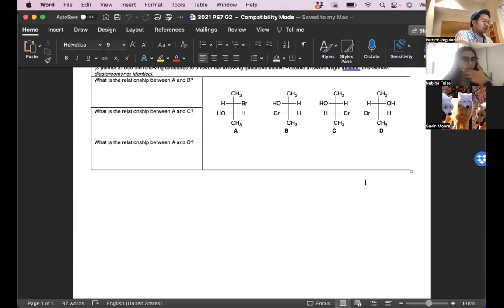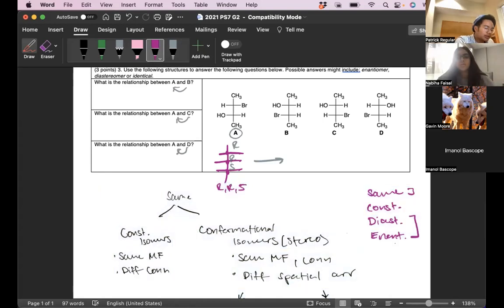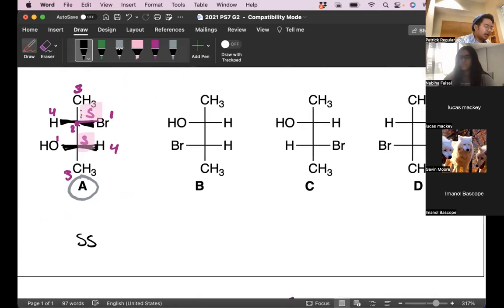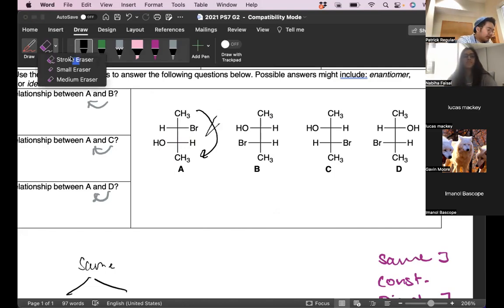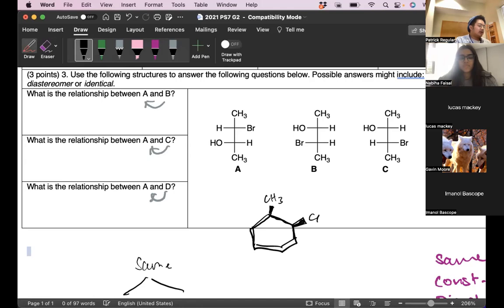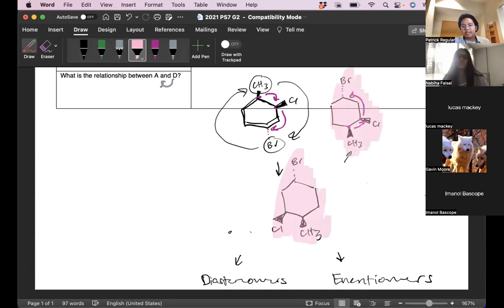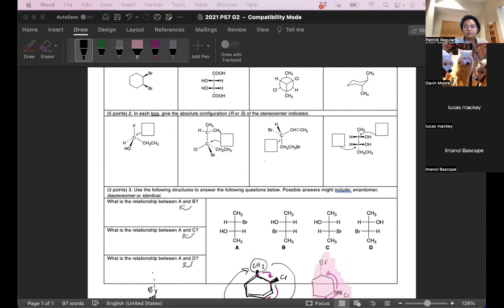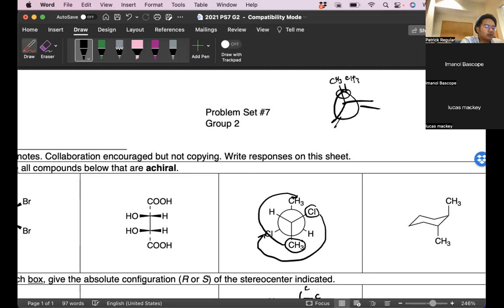Stereochemistry Help! (June 15 Office Hours)